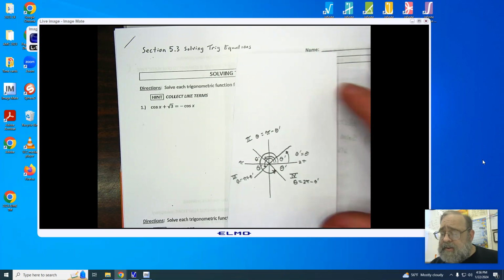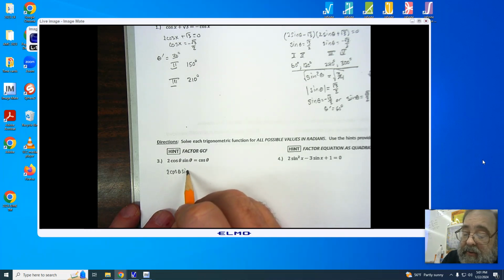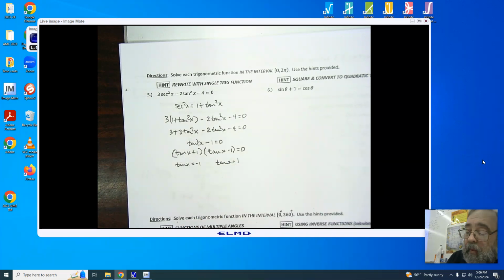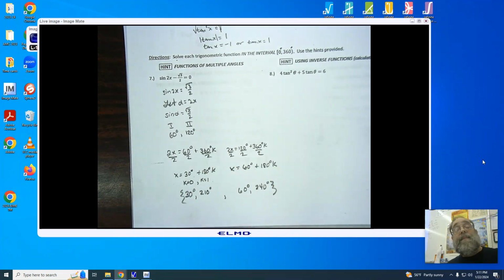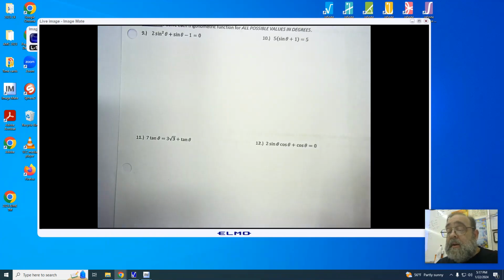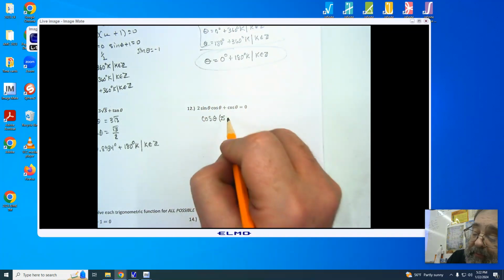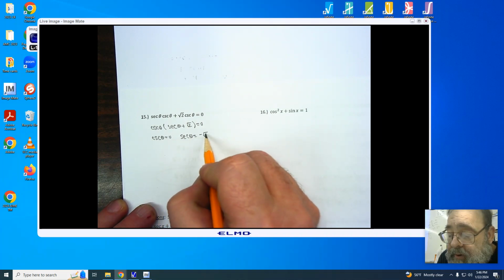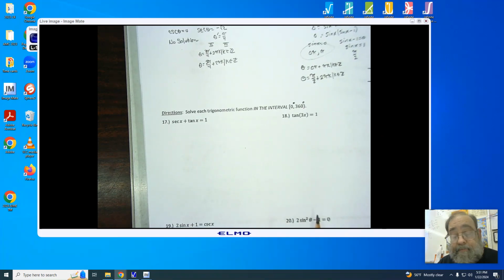A Final Review for Solving Trigonometric Functions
In this video I review solving trigonometric functions in both degree and radian modes with both standard and non-standard ratios with a domain and without a domain.